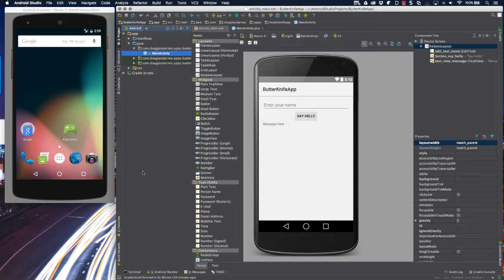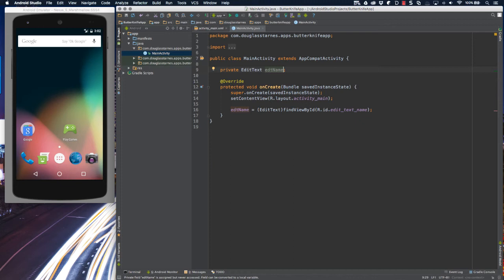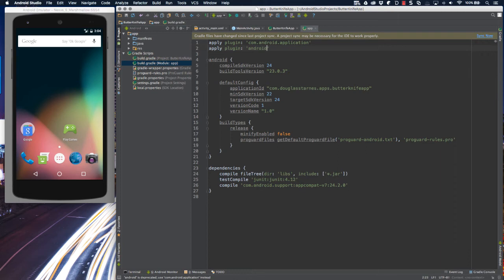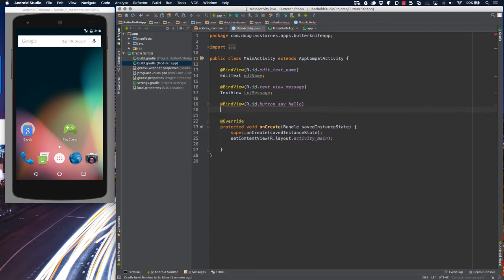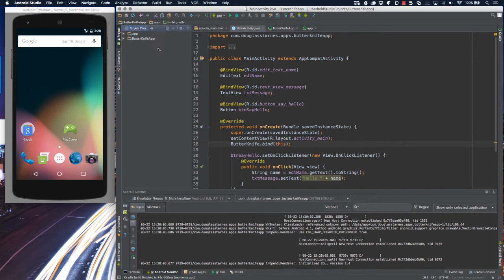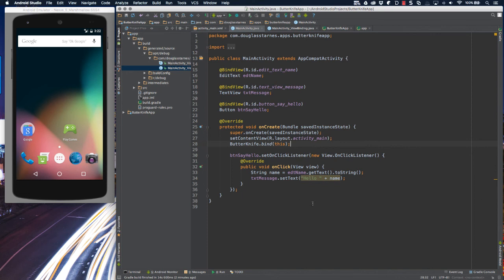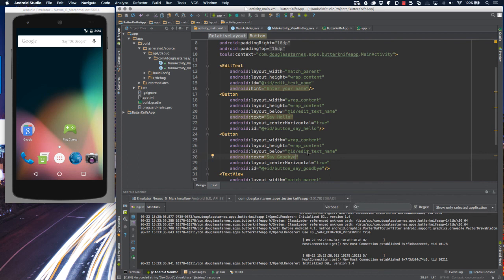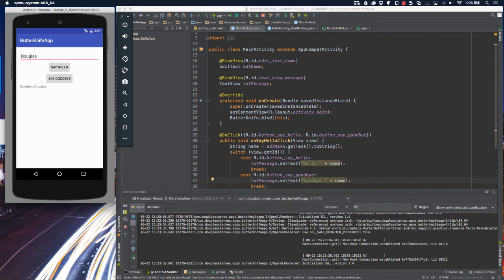Reducing boilerplate Android code with ButterKnife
ButterKnife is an open source Android project that lets you bind UI widgets to fields and more via annotations.  It really eliminates a lot of the boilerplate and repetitive code that is found in many Android applications.  It also makes your code less error prone and easier to read.